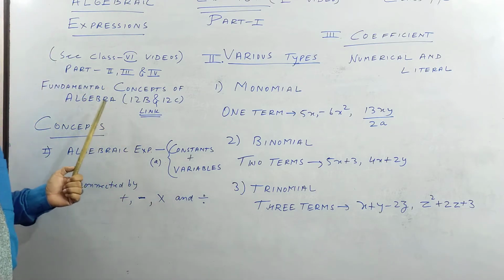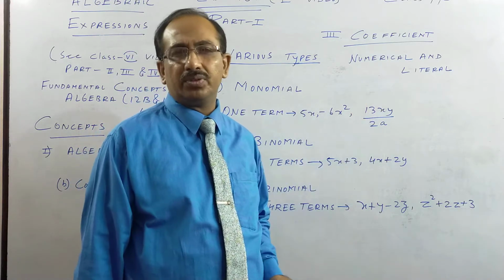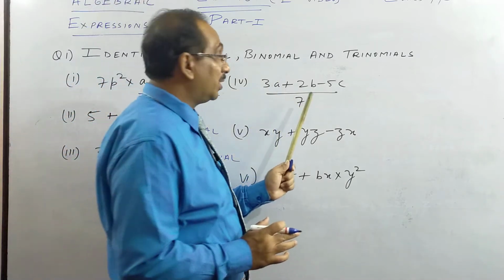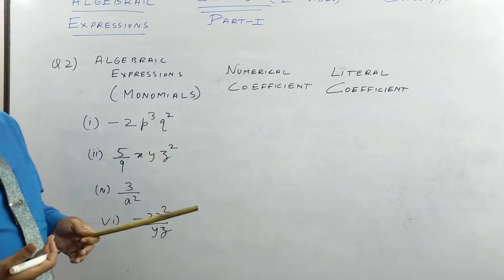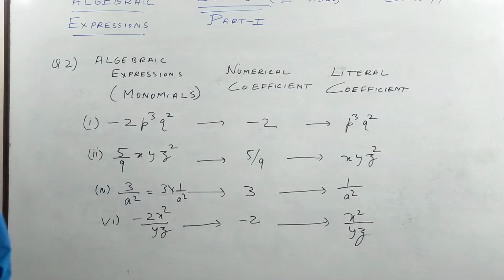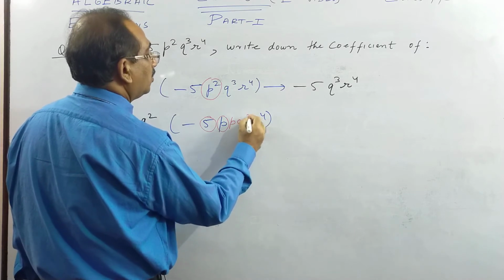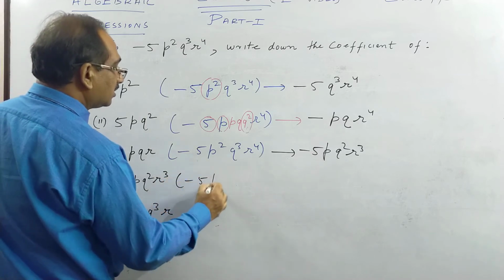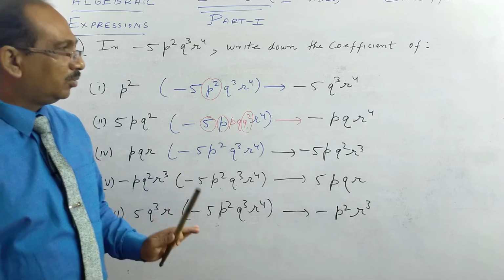Algebraic Expression| Class 7| ICSE Maths |Ex.13 A| Part 1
In this session we learn about various terms of the Algebraic Expression.

Here, we see
i) the constants and variablesof the Algebraic Expression,
ii) the terms monomials, binomials,  trinomials and polynomials.
iii)the numerical and literal coefficient.